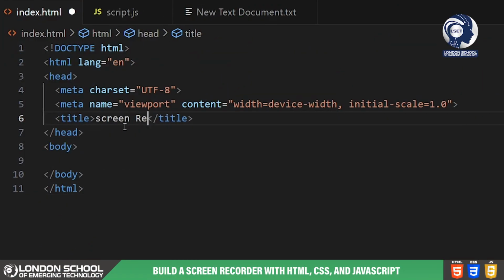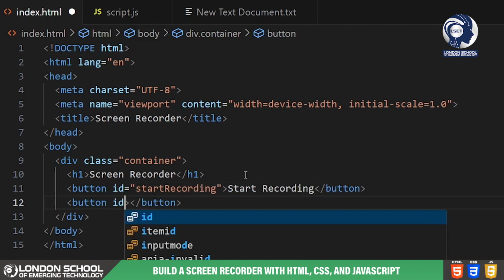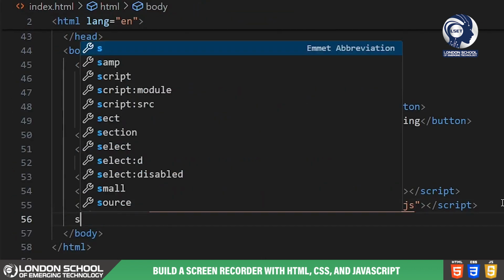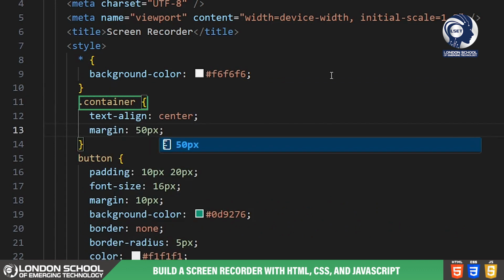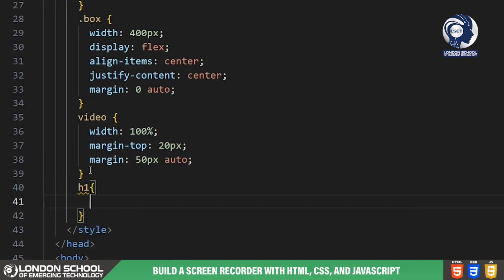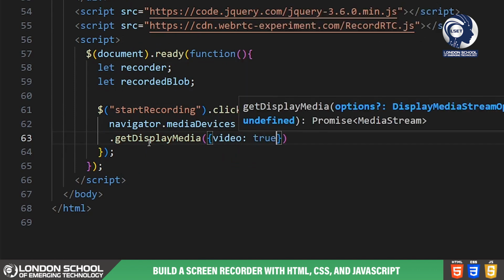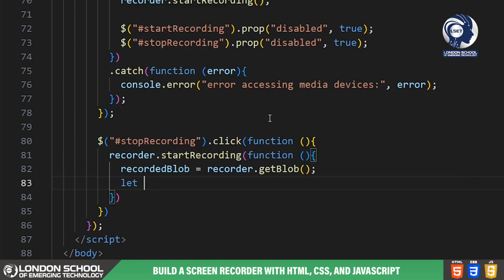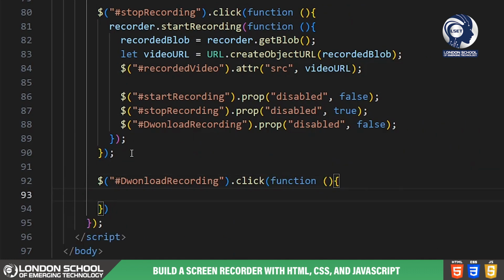Building a Custom Screen Recorder from Scratch with HTML, CSS & JavaScript | Step-by-Step Tutorial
Welcome to this comprehensive step-by-step tutorial on building a custom screen recorder from scratch using the power of HTML, CSS, and JavaScript! In this tutorial, we will walk you through the entire process of creating a screen recorder that you can customise to fit your specific needs. Whether you're a beginner or an experienced developer, this tutorial will equip you with the knowledge and skills to build your own screen recorder and gain a deeper understanding of web development.

What to Expect in this Tutorial:
- Detailed Guidance: We will provide clear and detailed guidance at every step, ensuring that you can follow along easily.
- Interactive Coding: You'll experience hands-on coding with HTML, CSS, and JavaScript, allowing you to see the magic happen in real-time.
- Customisation: Learn how to customise your screen recorder to add features like audio recording, screen capture, and more.
- Cross-Browser Compatibility: Understand how to ensure that your custom screen recorder works seamlessly across different web browsers.

Why Enroll in the LSET Java Programming Course?
As you dive into the world of web development, having a strong foundation in programming languages like Java is essential. That's where the LSET Java Programming Course comes in. This course is designed to take your Java programming skills to the next level, equipping you with the knowledge and expertise to develop robust and efficient applications.

Key Features of the LSET Java Programming Course:
- Comprehensive Curriculum: The course covers everything from the basics of Java to advanced topics, making it suitable for beginners and experienced programmers alike.
- Practical Projects: Gain hands-on experience by working on real-world Java projects, enabling you to apply your skills in a practical setting.
- Expert Guidance: Learn from industry experts who will guide you through the complexities of Java programming and provide valuable insights.
- Career Enhancement: Acquire skills that are highly sought after in the tech industry, opening up new career opportunities and prospects.

Conclusion: Whether you're excited to build your own custom screen recorder or enhance your Java programming skills, this video tutorial and the LSET Java Programming Course are your gateways to a world of possibilities. Join us on this journey as we delve into the exciting realm of web development and Java programming. Don't miss out—watch the tutorial, enrol in the course, and unlock your full potential as a developer!

Ready to embark on this exhilarating journey? Watch the tutorial now and consider enrolling in the LSET Java Programming Course to take your skills to new heights!